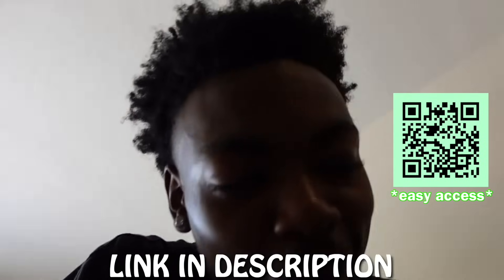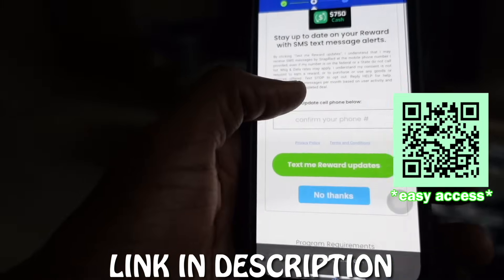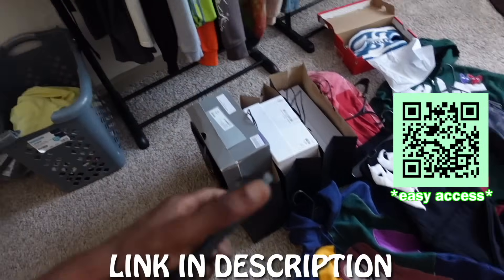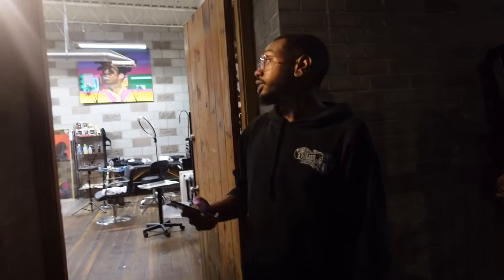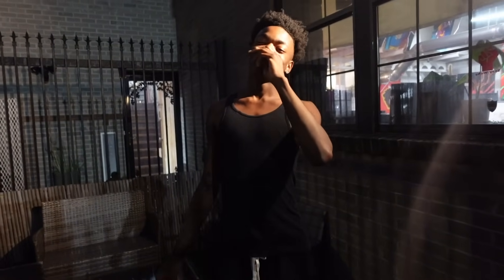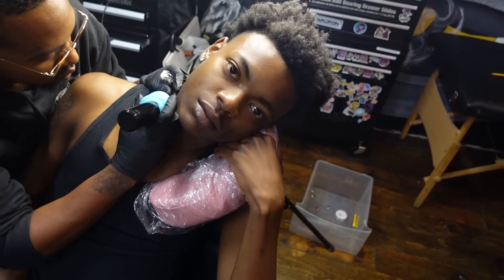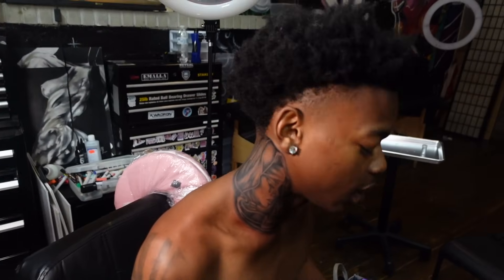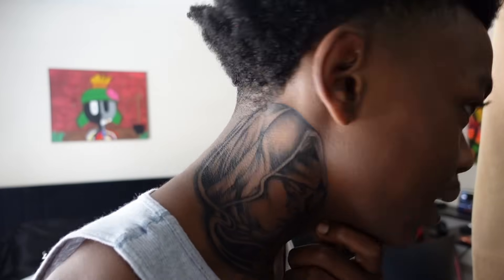WATCH THIS BEFORE GETTING A NECK TATTOO…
⬇️GET $750 CASH✅🤑

BUTTON AND THE BELL TO STAY NOTIFIED
WHENEVER I DROP THANKYOU FOR
THE SUPPORT!!!